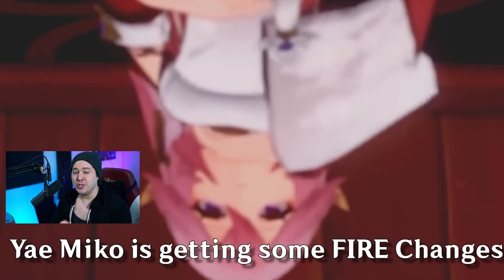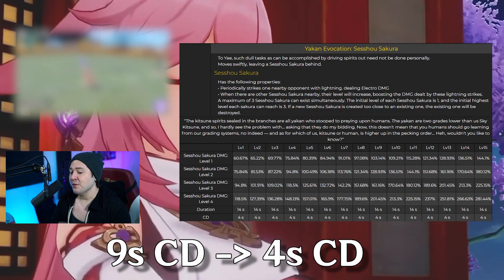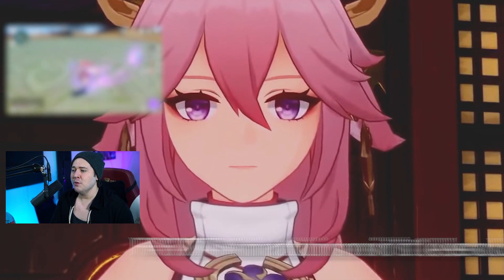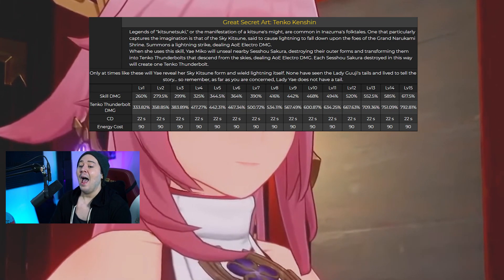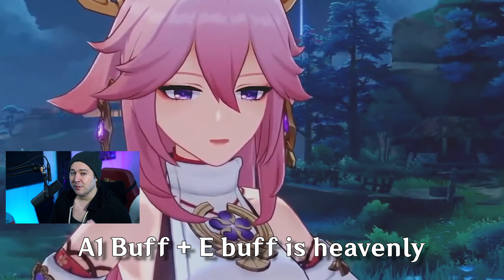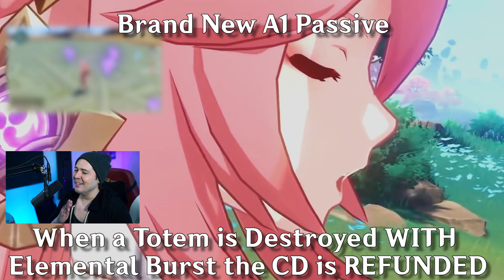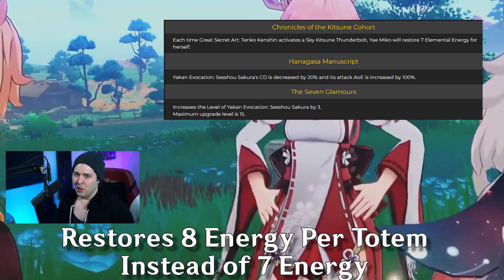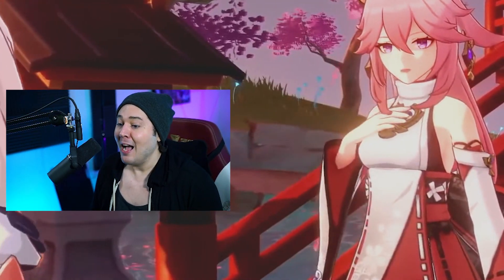DOUBLE YAE MIKO BUFF! Genshin Impact Leak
Yae Miko just got some AMAZING BUFFS! Yae Miko buffs & Yae Miko Leak + Yae Miko Skills and speculation for Genshin Impact Patch 2.5!
For full details check out for her unchanged skills as well as specialized new Catalyst for Yae Miko!

Youtube Members!

More Stuff